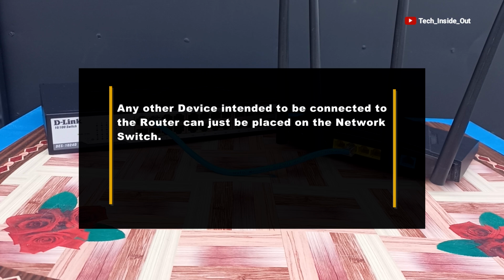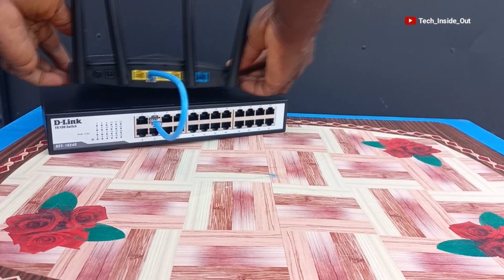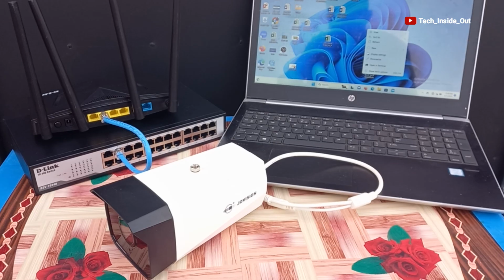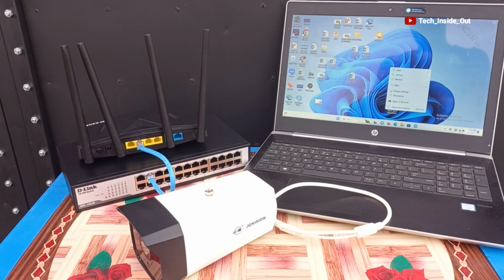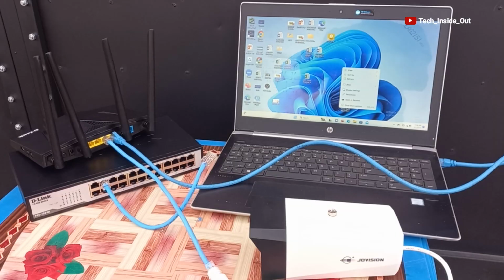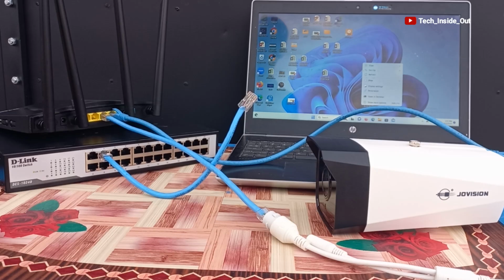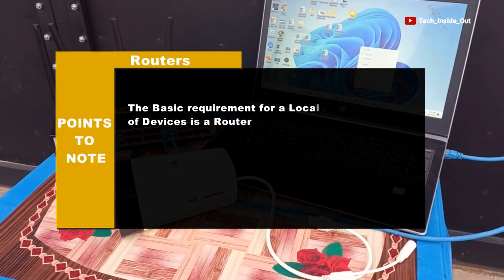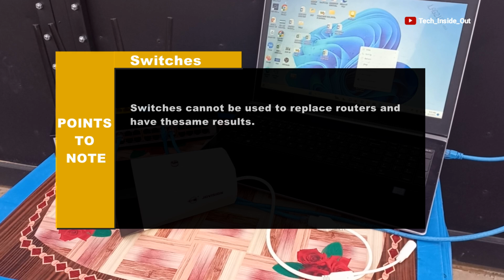How to create a Local Area Network (LAN) for CCTV devices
How to create a Local Area Network or LAN for CCTV devices. This video explains the basic requirements for creating a local area network of devices, with emphasis on the connection of CCTV devices.
Key hardware components required are routers and switches.
This video explains the role of routers and switches in a local area network.
This video helps to understand what to really use in creating a viable local area network.
Here is a link to a video on How to Link IP Cameras to Computers without Using an NVR or Internet.

Here is another video that shows how to link a DVR to a computer to help in the connection of AHD cameras to a computer.